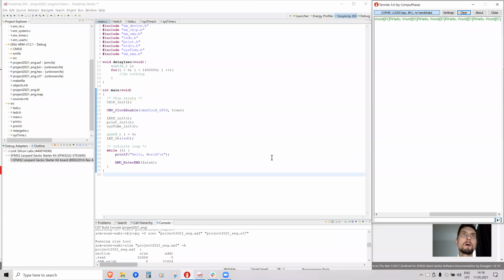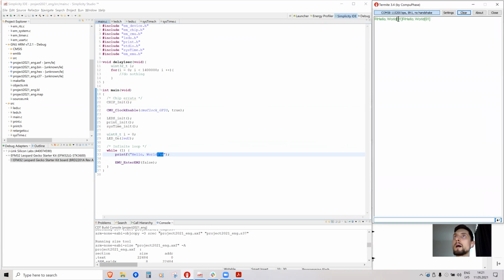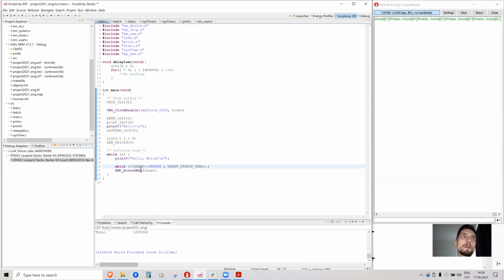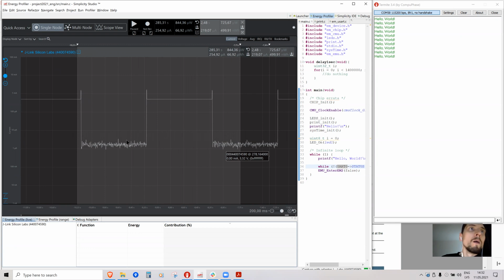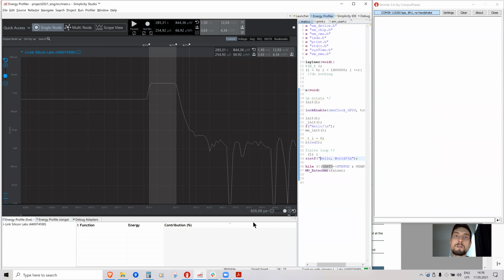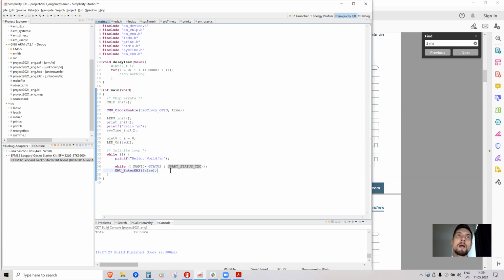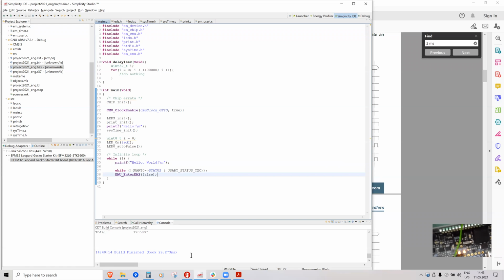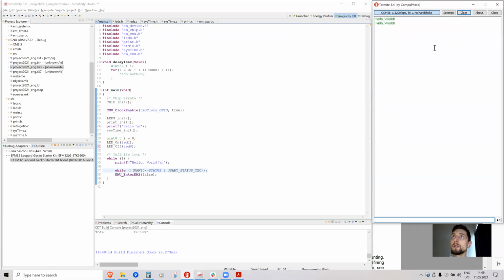Peripheral Devices in Embedded Systems, Lab4.2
Fixing the weird symbols printed before going to sleep: an example of high speed peripherals not working during sleep mode.